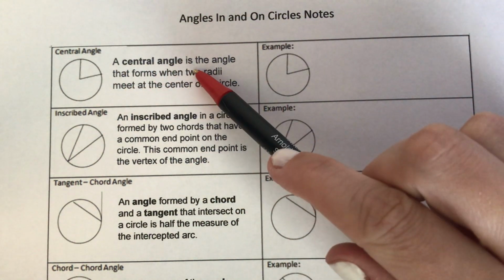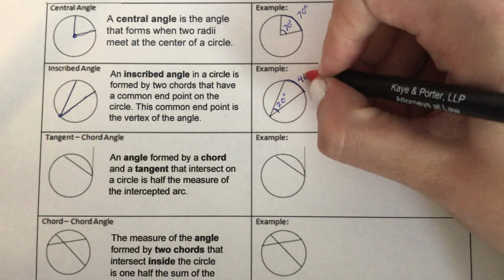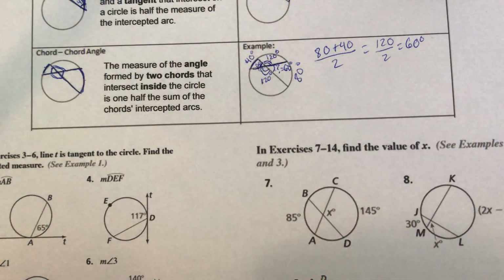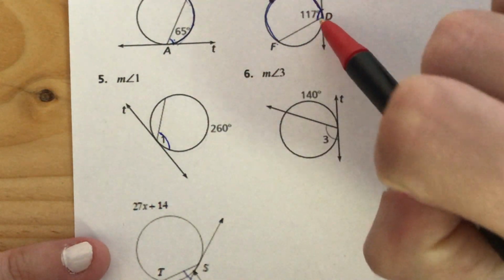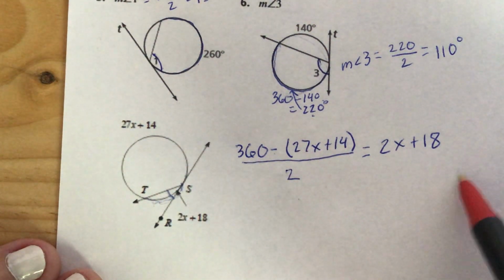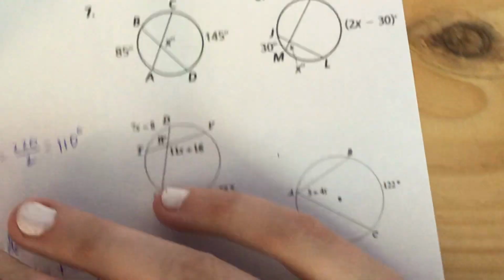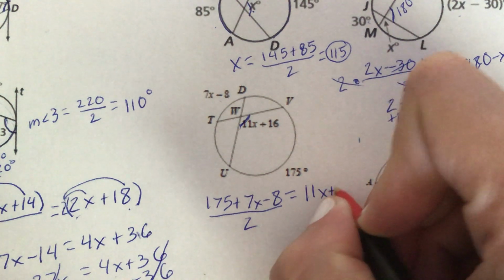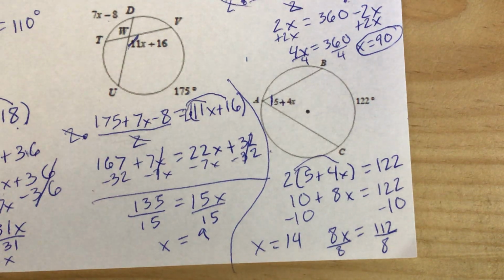Geometry- Angles In and On Circles